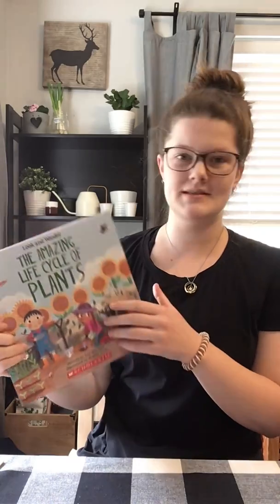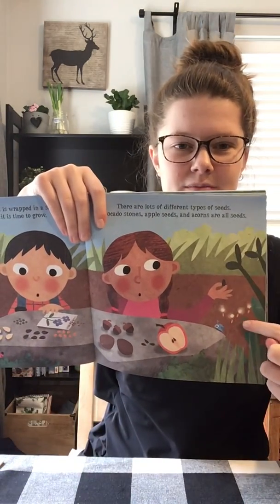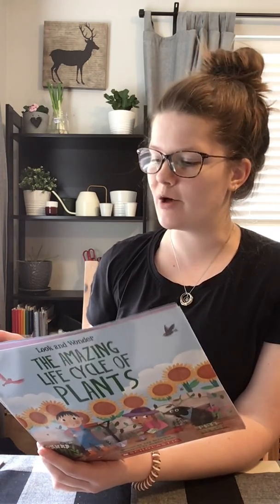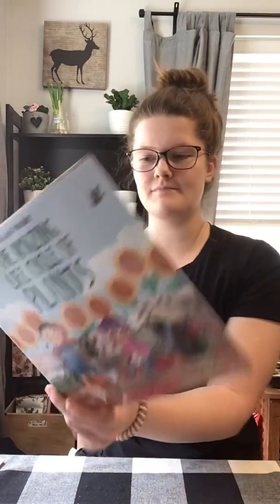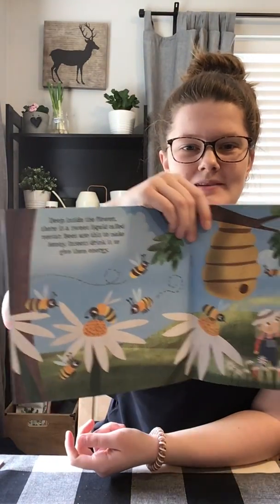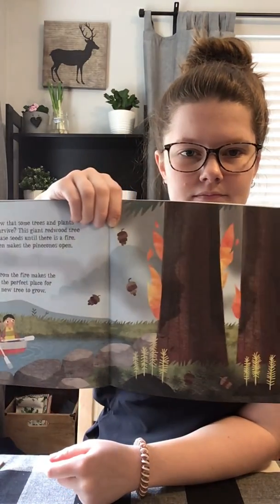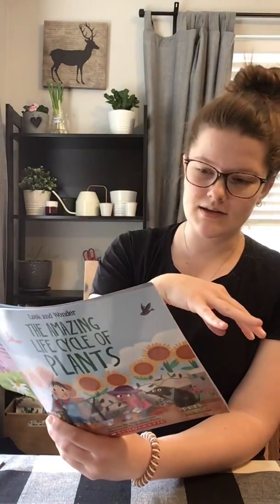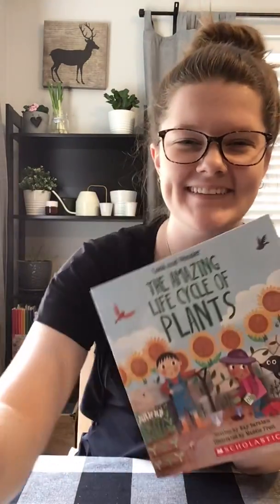The Amazing Life Cycle of Plants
This is a video of me reading the story “The Amazing Life Cycle of Plants”. I will remove this video for copyright reasons when we go back to school.

Author: Kay Barnham
Illustrator: Maddie Frost
Publisher: Scholastic, Inc.